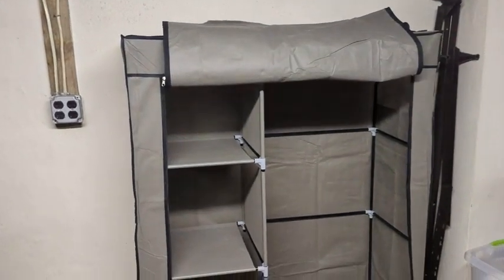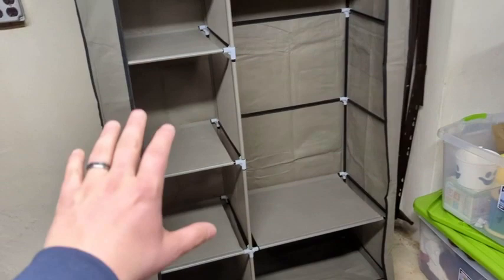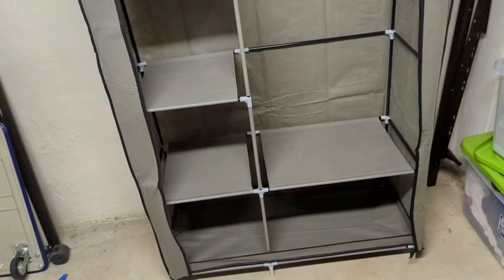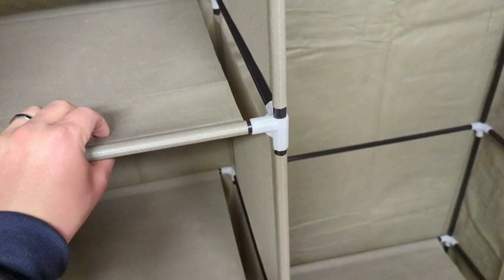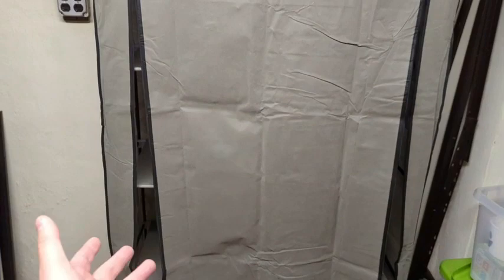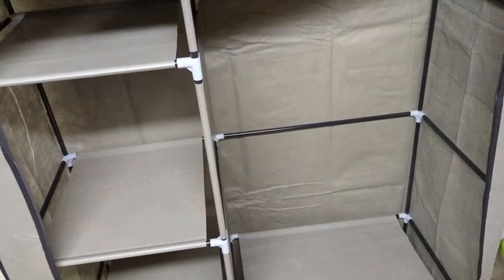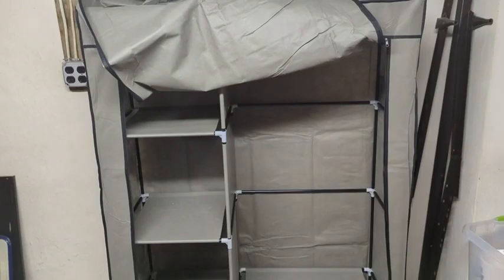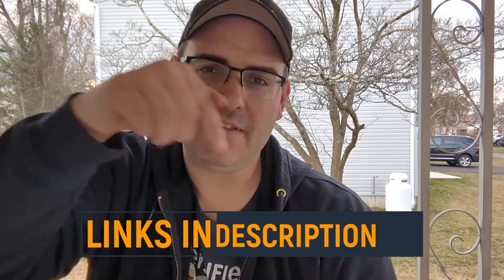UDEAR Closet Organizer Wardrobe Review - Best Portable Clothes Closet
Check Here For The Lowest Price

In this UDEAR closet organizer wardrobe review, we take a look at the large storage space available in the UDEAR closet organizer wardrobe. We also test out the wardrobe's ability to organize and store clothes in a space-efficient way. If you're looking for a space-efficient and portable clothes closet that can also organize your clothes effectively, the UDEAR closet organizer wardrobe is a great option! This wardrobe has a large storage space that can accommodate a large number of clothes.

UDEAR Closet Organizer Amazon Product Review